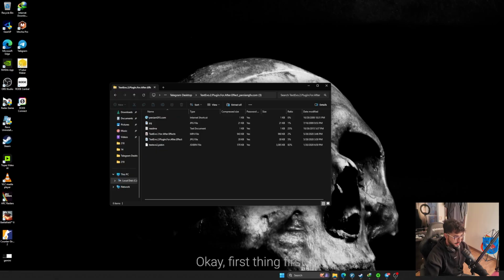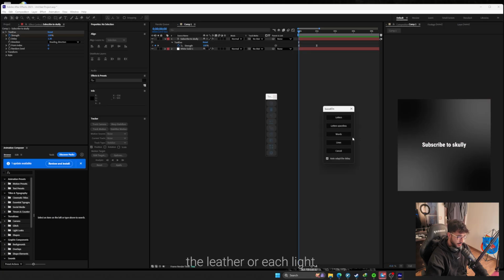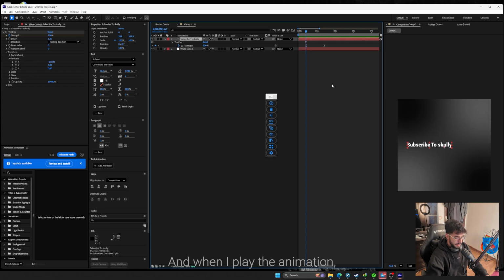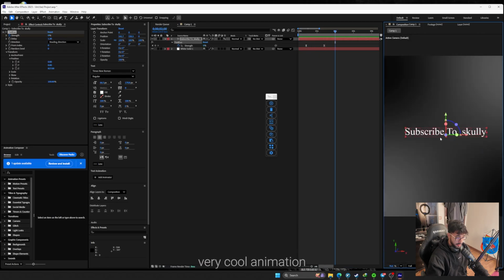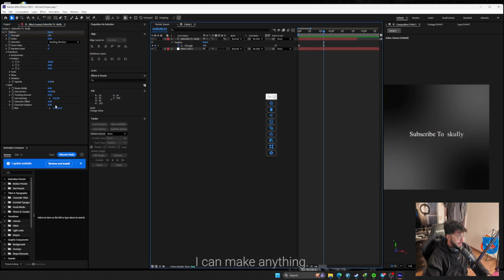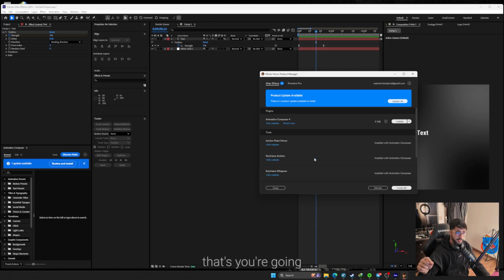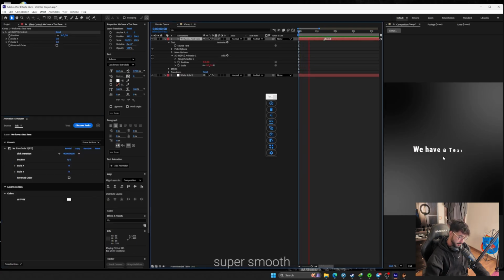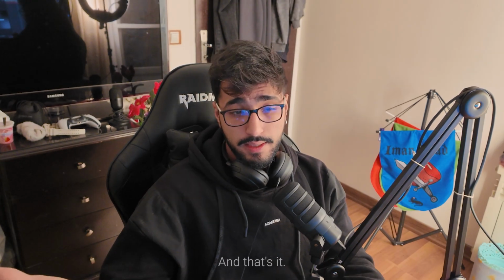How to Create Ultra-Smooth Text Animations in After Effects (Free Files)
Ever wondered how these smooth text animations are made?
In this video, I’ll show you how to create any text animation using two simple tools I use daily.
To download The plugins use this ( add Website Thing at first )
Time stamps
00:00 Intro
01:37 Installing First Option
02:48 How to Make Animations (First Method)
08:36 How to Use on 3D Layers
09:11 Tips to Smooth Out
13:18 Second Method
13:35 How to Install (Second Method)
17:08 How to Smooth Out & Outro